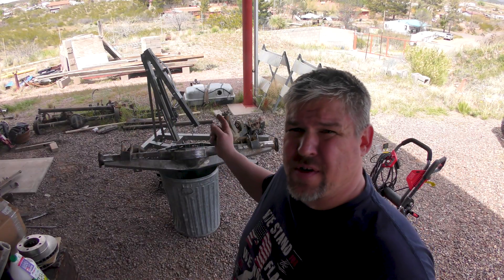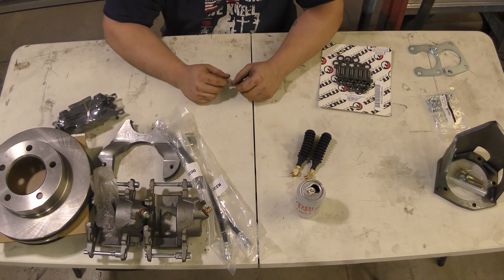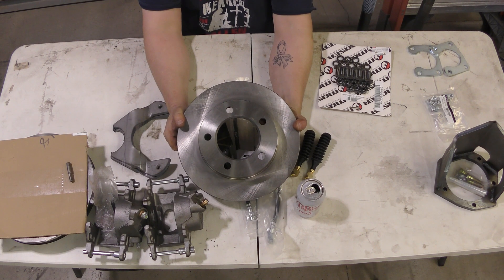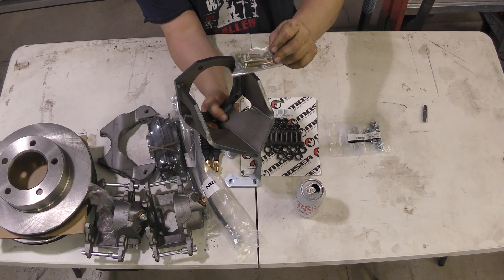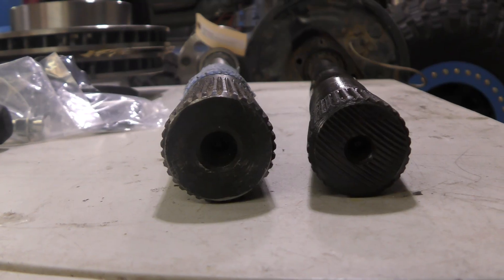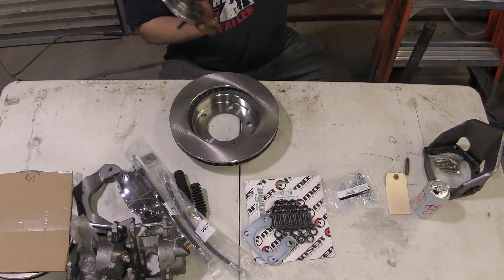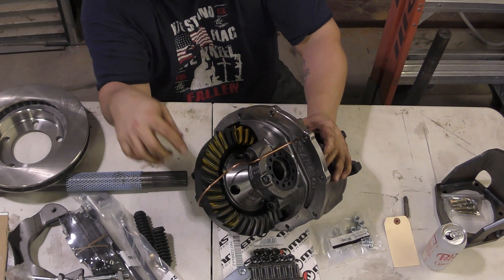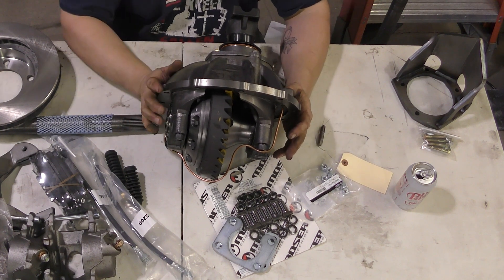Build the strongest possible ford 9 with a selectable locker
Working on the Jeep Comanche rear axle (ford 9 inch). With the backbone truss installed the only thing left to do to beef up the axle is a bottom plate to drag over rocks, and finish up the last few inches of welding on the ends, after the disk brake brackets are welded on.
I went with the 35 spline ARB locker because an air locker is the only selectable option for the ford rear.  this allows me to use a 35 spline shaft from a Ford Bronco aftermarket parts company called Wildhorses4x4. this is the same axle shafts that a one ton axles have in them.  Before, I probably wouldn't ever break the stock 31 spline axle shafts, but for 37" tires, I'll feel like I'm playing in a whole other league. Of course I may have to beef up the front axle in the future with some stronger axles, but that's a story for another video.